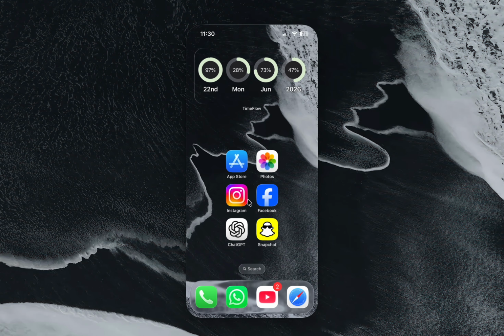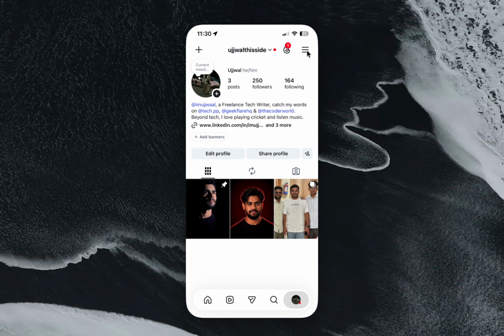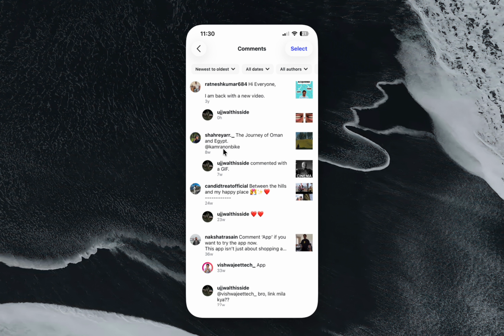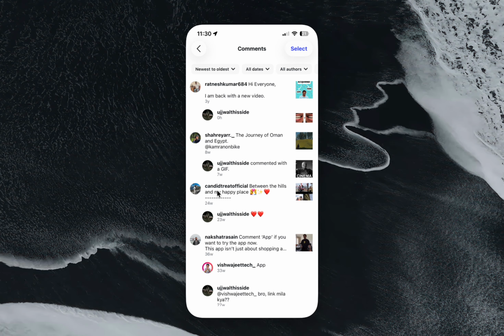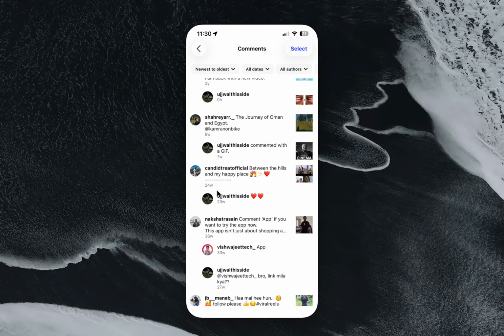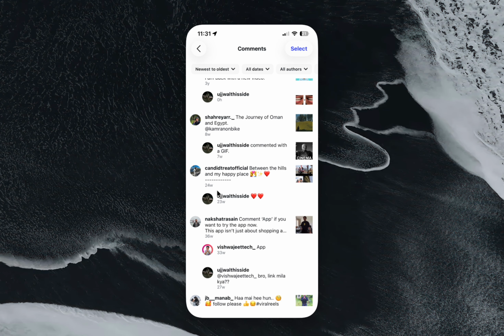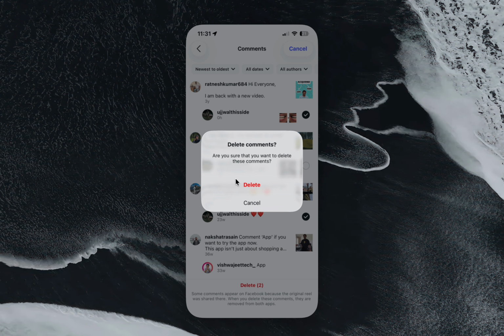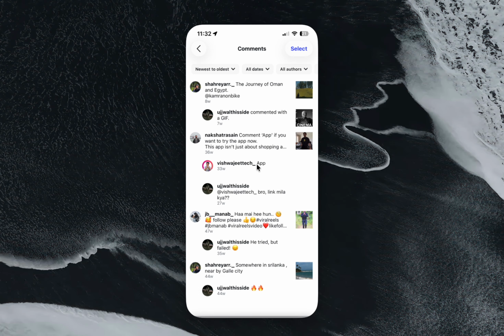How to Find All Instagram Posts and Reels Where You Commented a Photo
Have you shared photos in Instagram comments and want to find them again later? Whether you posted a photo in the comments of a Reel or a regular post, keeping track of those interactions can be difficult. In this video, you'll learn how to find all Instagram posts and Reels where you commented a photo, review your comment activity, and locate the content where you've shared photo comments from your Instagram account.

How to View Instagram Comment History
How to Find Comments You Made on Instagram
How to Check Instagram Activity History
How to See Your Instagram Comment Activity
How to Find Reels You Commented On
How to View Posts You Interacted With on Instagram
How to Download Instagram Account Data
How to Manage Instagram Comments
How to Find Old Instagram Comments
How to Use Instagram Activity Tools